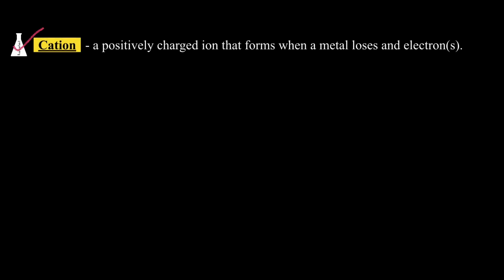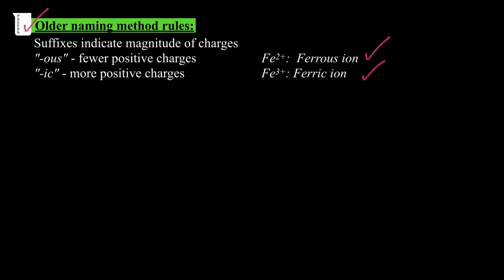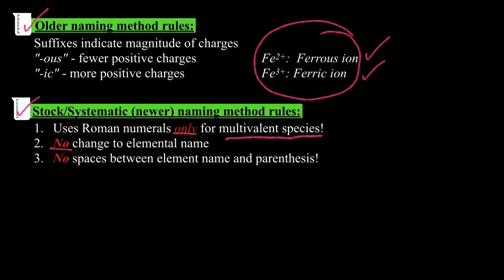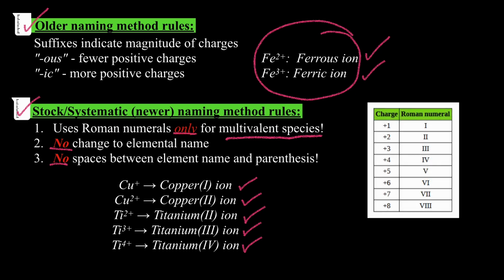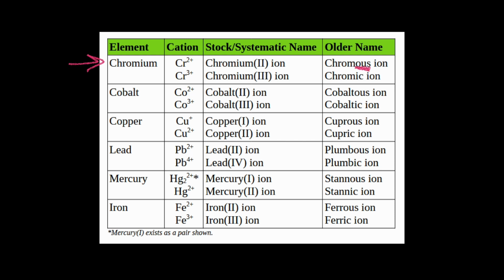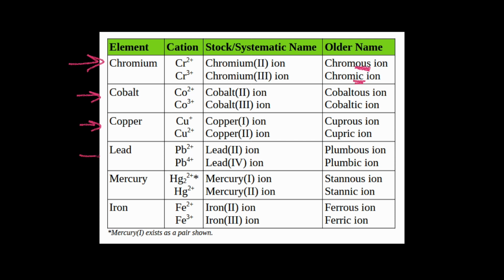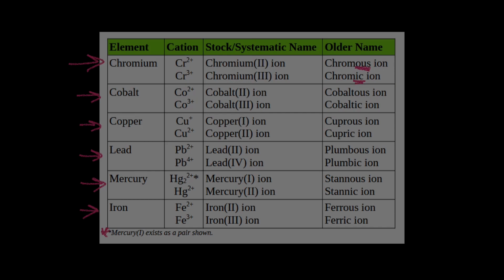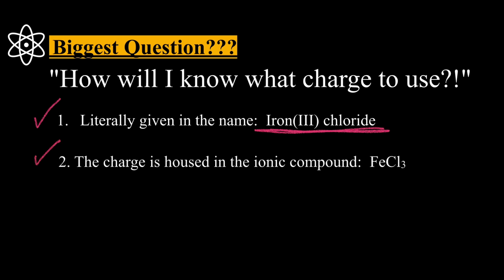Cation Naming New and Old Rules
Rules for naming cations using both the older naming method and the newer (more commonly used) Stock/Systematic method.